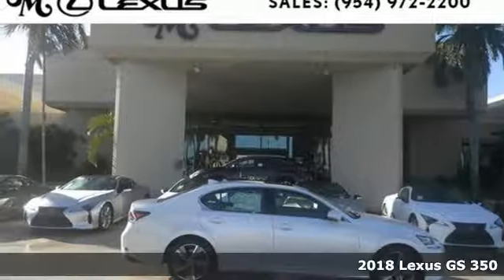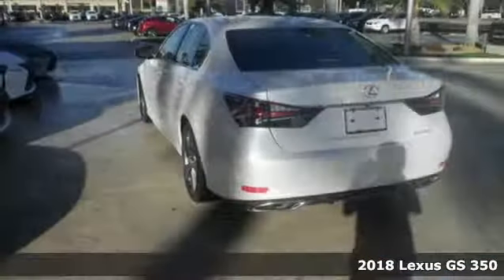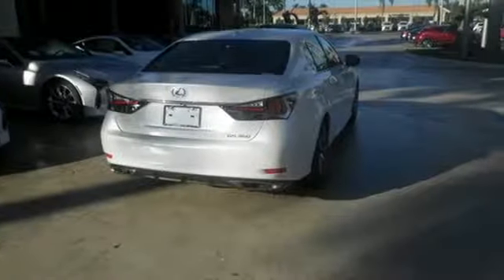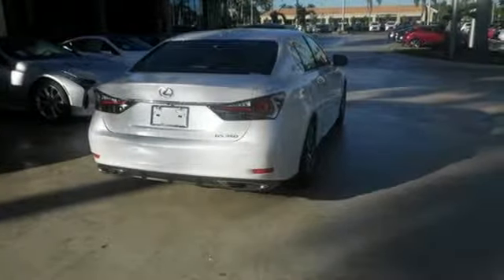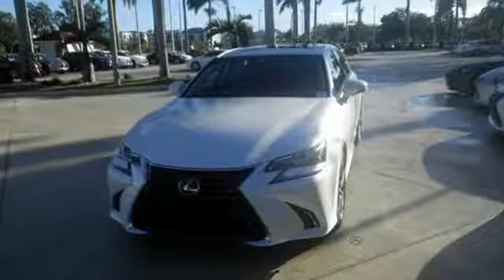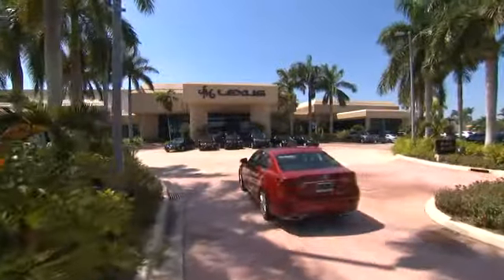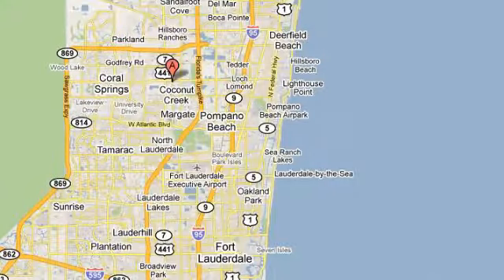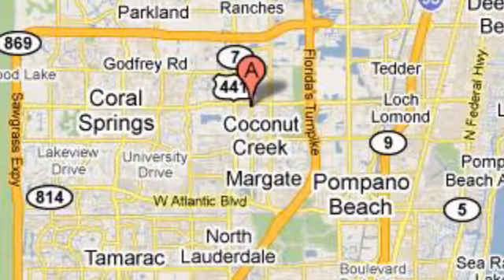New 2018 Lexus GS 350 Margate FL Fort Lauderdale, FL #80777 - SOLD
Year: 2018
Make: Lexus
Model: GS 350
Engine: 3.5L V6
Transmission: Automatic 8-Speed
Color: White
Interior: Beige
Stock #: 80777
VIN: JTHBZ1BL9JA013612
You are currently viewing a new 2018 Lexus GS 350 with JM Lexus Your Lexus Plus Dealer! Thank you for your interest. We look forward to working with you. Stock #: 80777 Exterior: White Interior: Beige Trim: JM Lexus 5350 West Sample Rd Margate FL 33073

Address:
5350 W Sample Rd